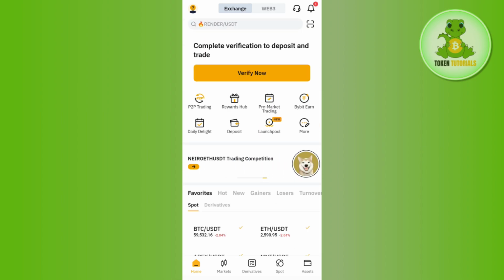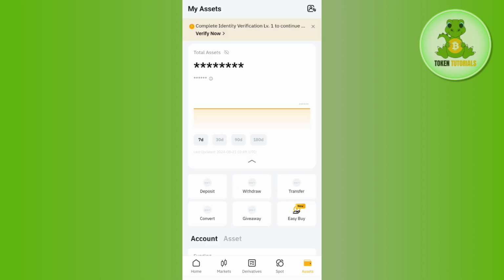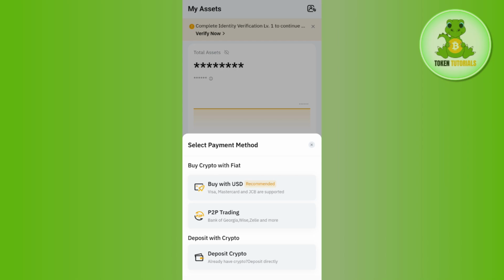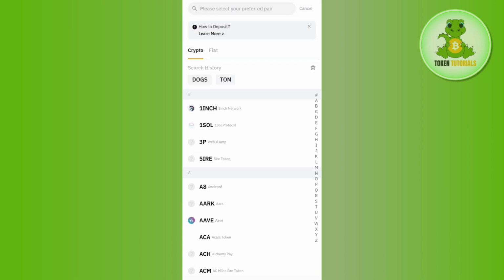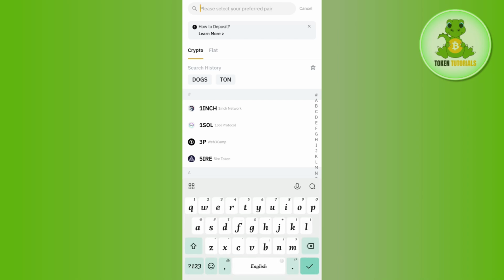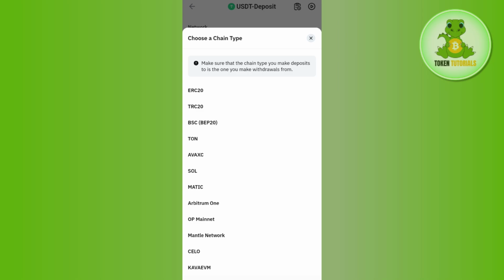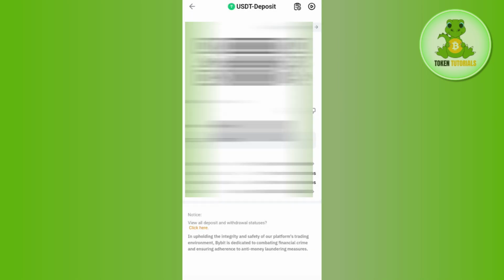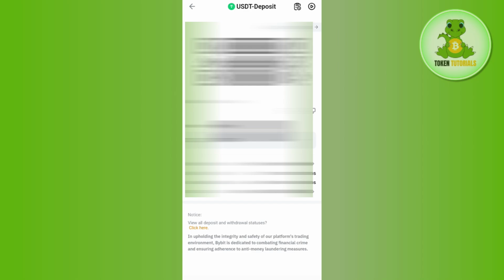How to Find and Copy Your USDT ERC20 Wallet Address on Bybit (2024)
Welcome to Token Tutorials! In this video, I will show you How to Find and Copy Your USDT ERC20 Wallet Address on Bybit (2024)